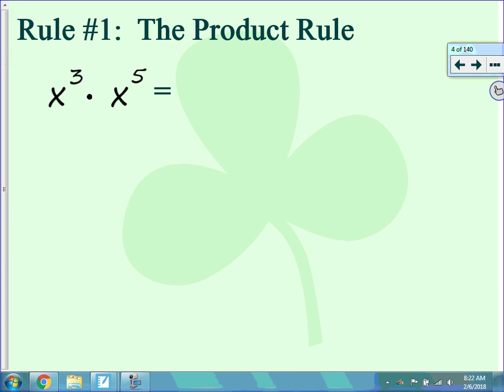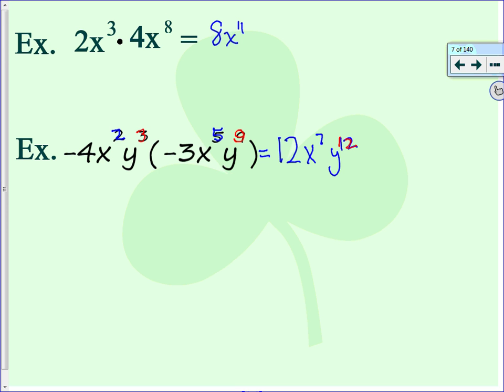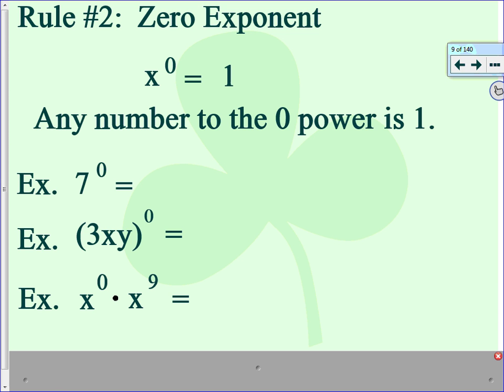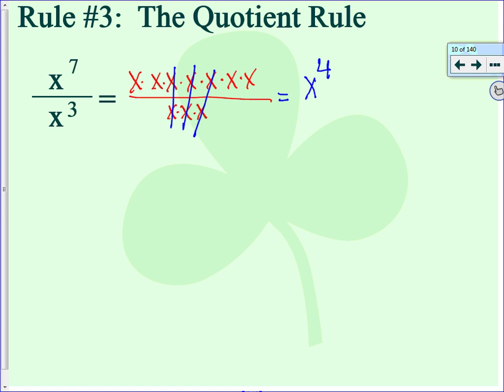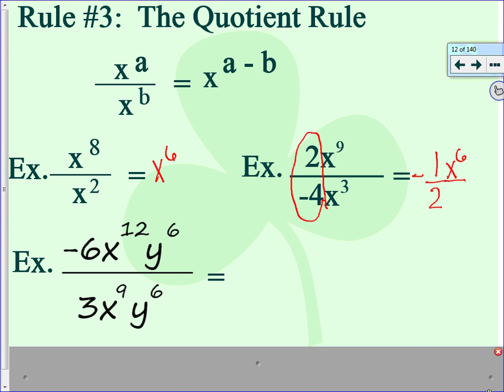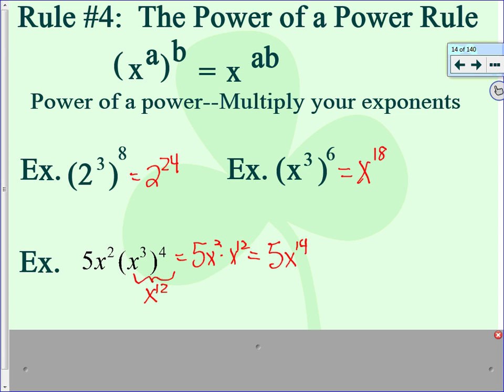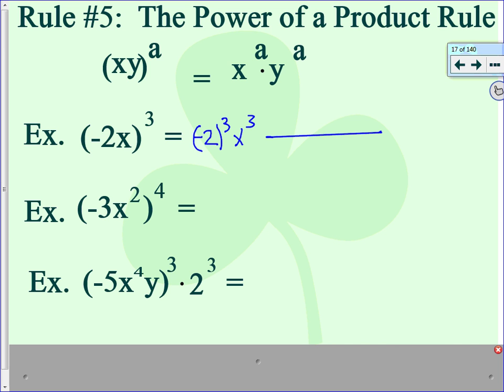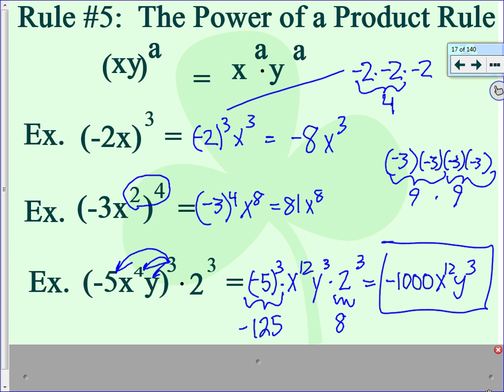5.1a Rules of Exponents